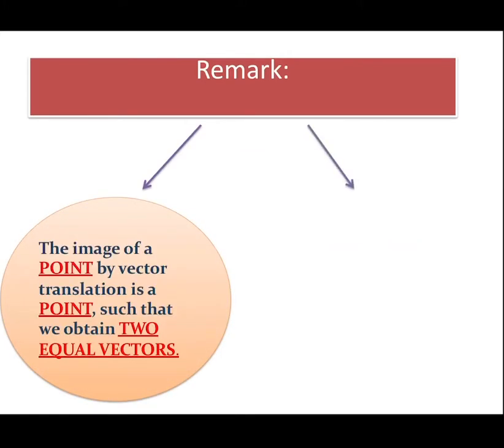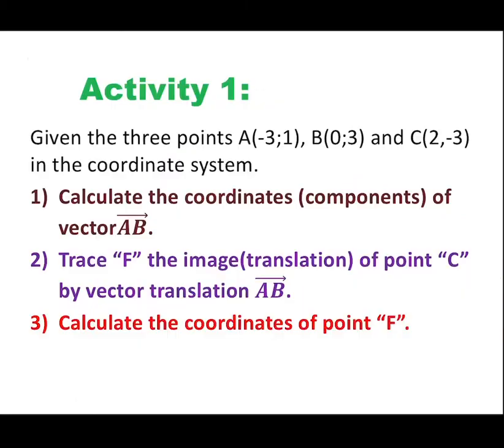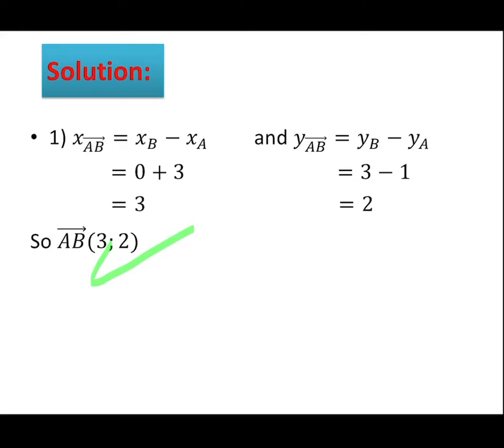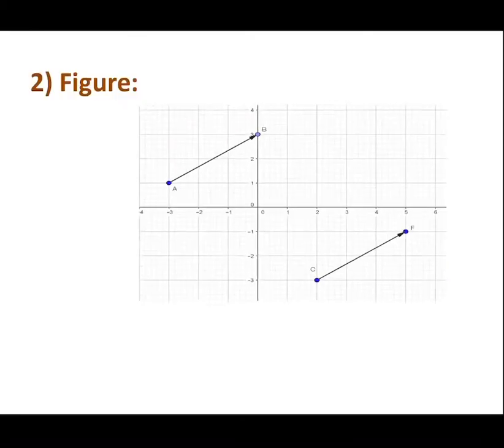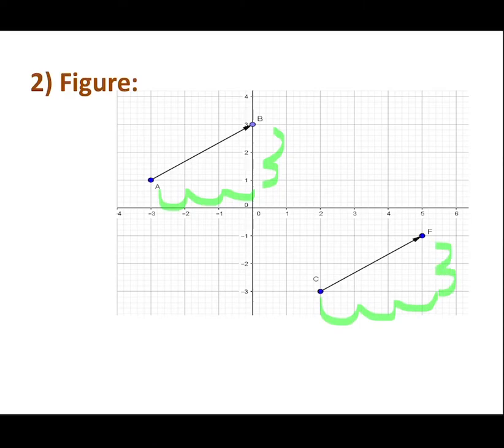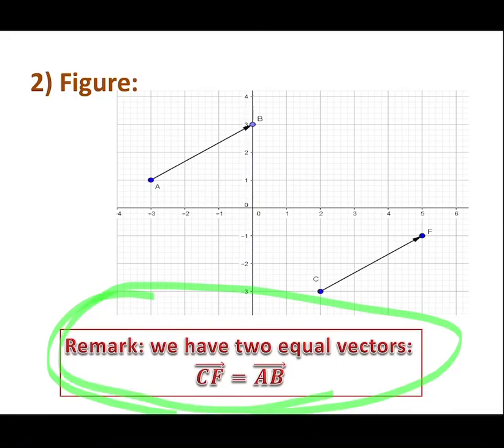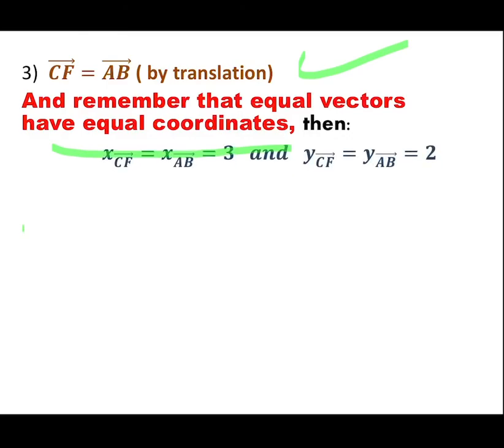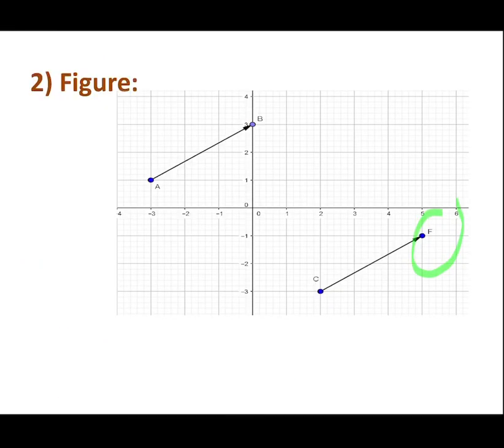How to find coordinates of the image of a point?